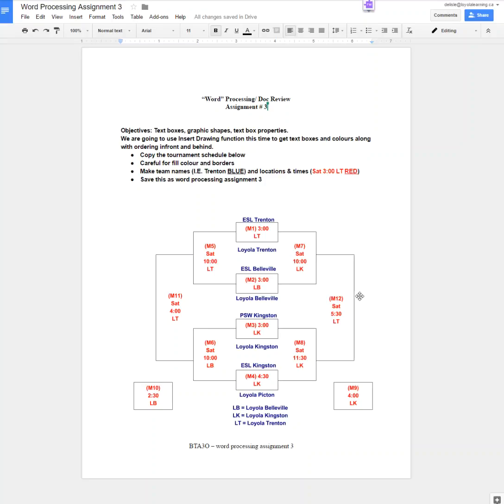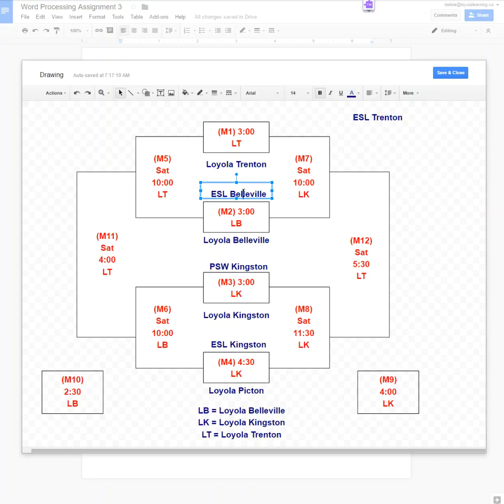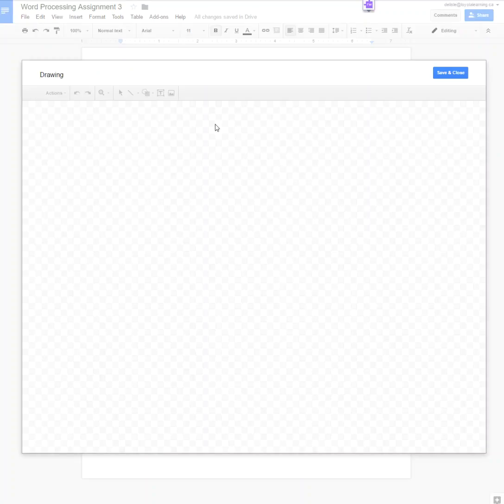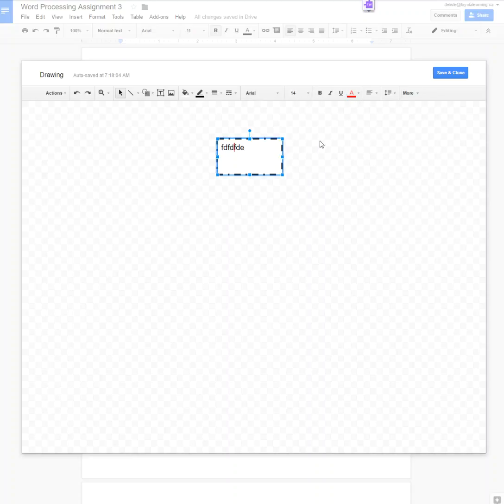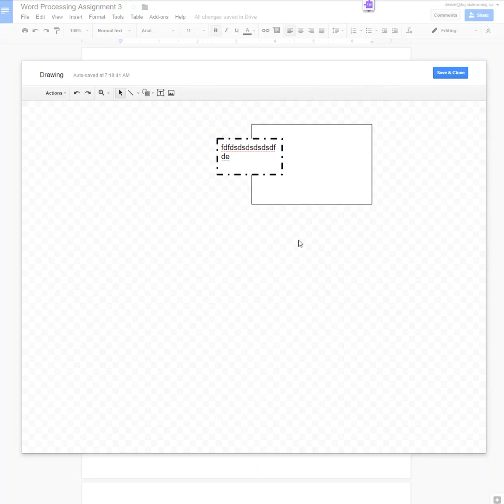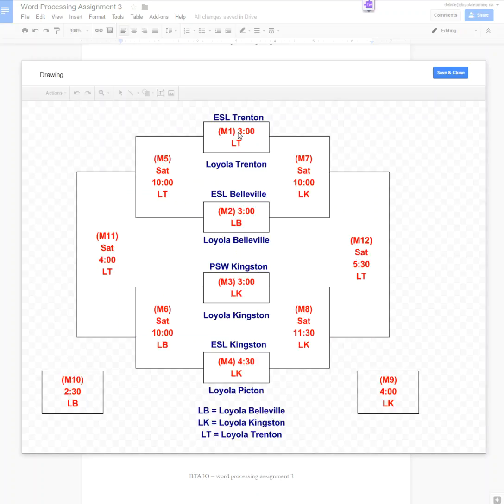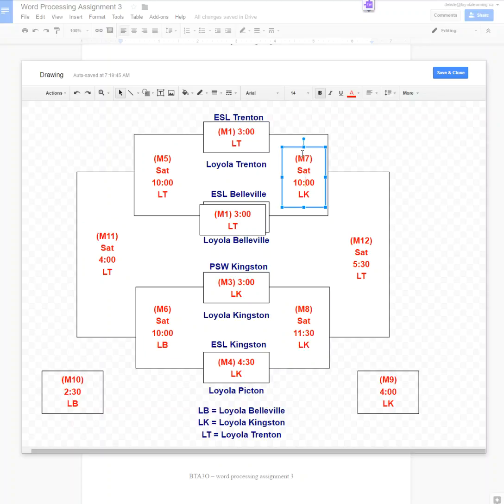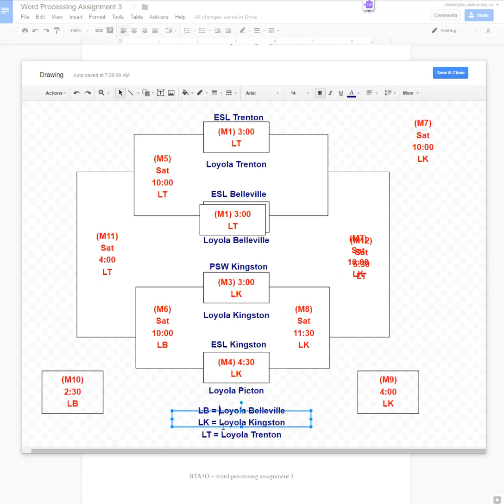BTA3O Google Docs Assignment 3